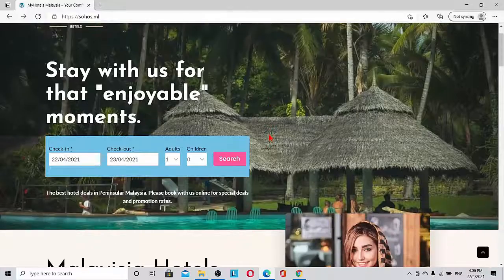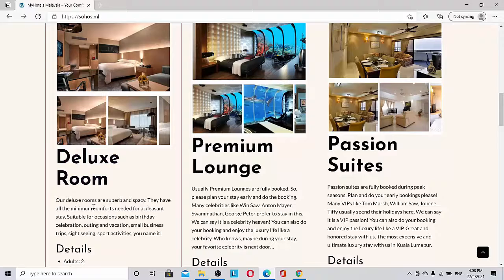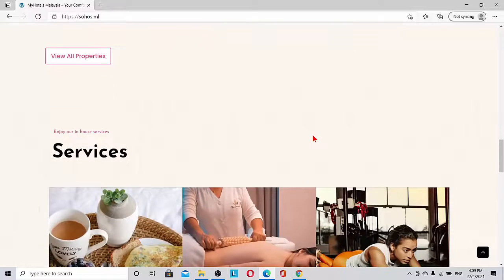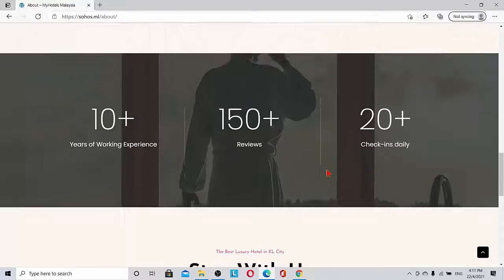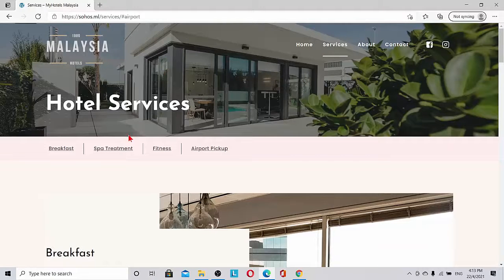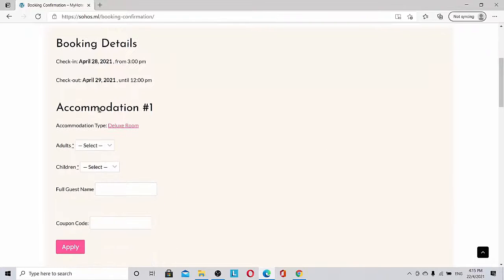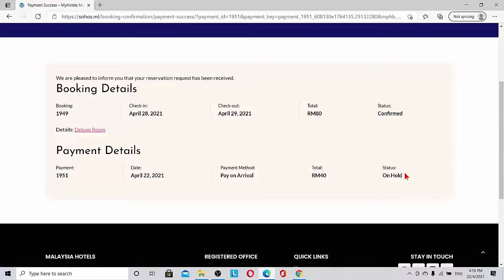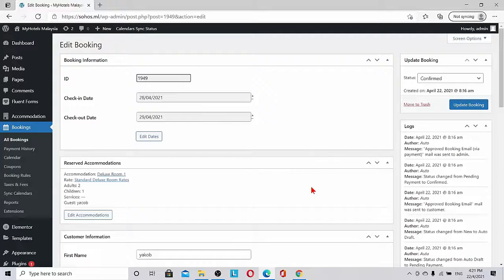Hotel booking ready website app Malaysia, Penang, KL, Johor, Singapore, available best web designs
Welcome to Raj Kumar's Smart codes channel